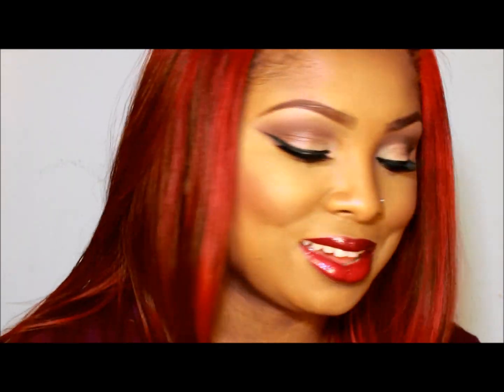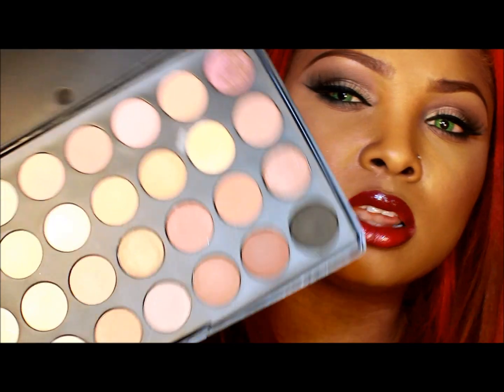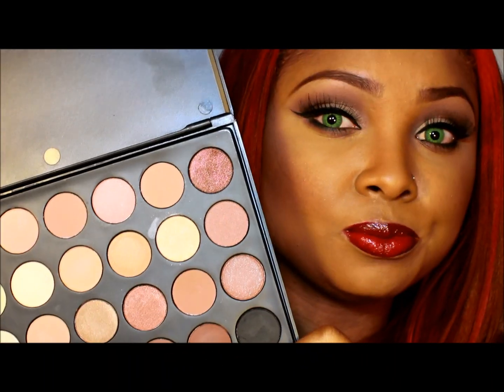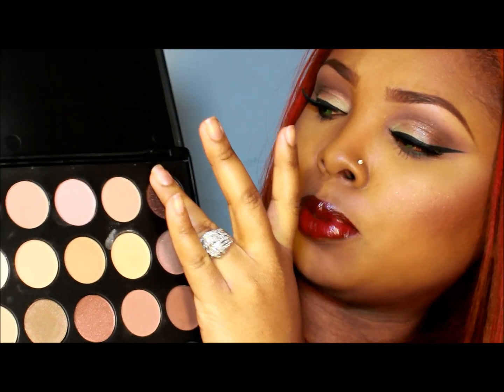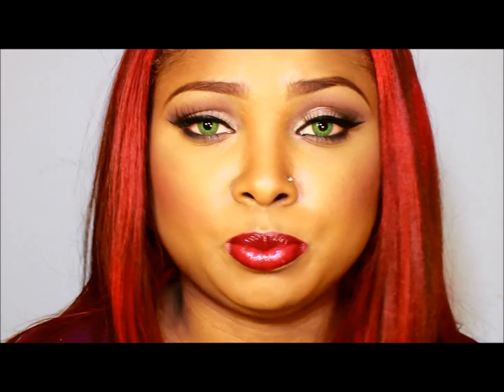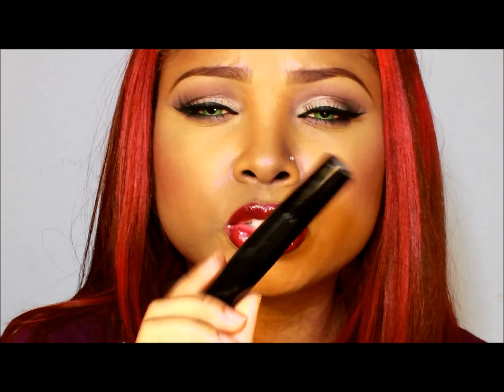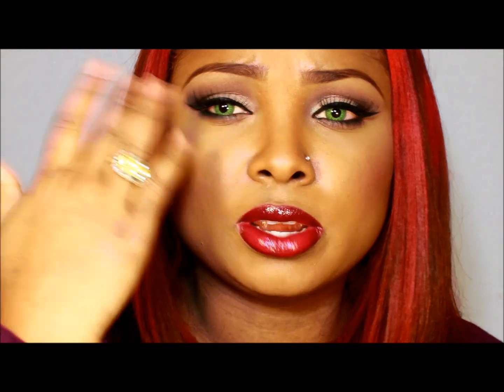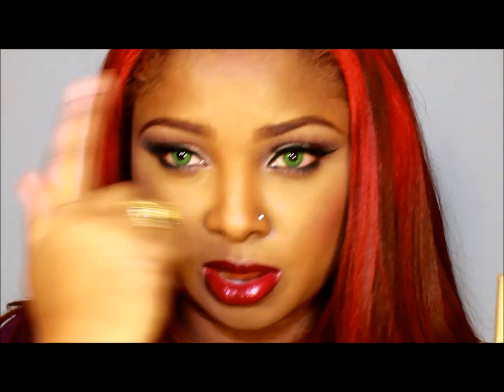JUST WANTED TO SAY THANK YOU!!!! AND A LIL' MORE....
ALSO A BIG THANK YOU TO FELLOW YOUTUBERS!! LOVE YA'LL!!!

(human error, i spelled thumbs up wrong!!!sorry)

LINK TO THE AWESOME PALETTE: